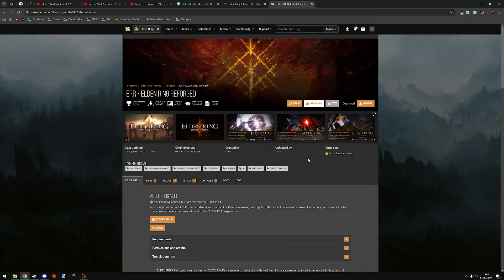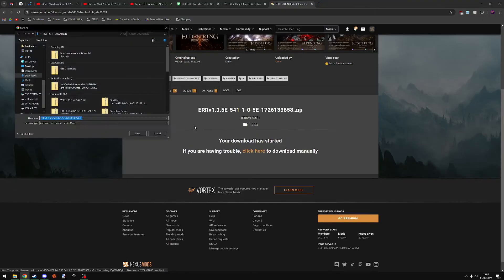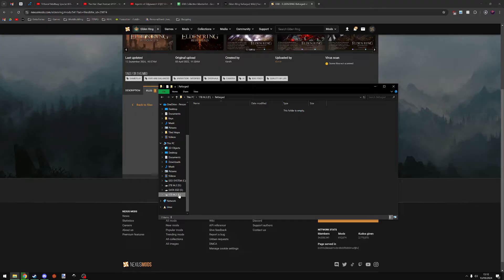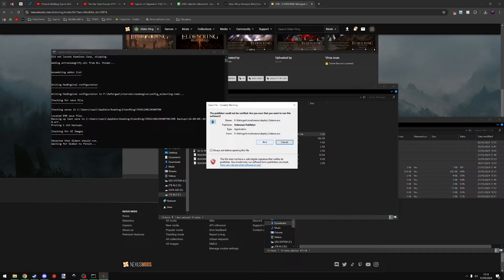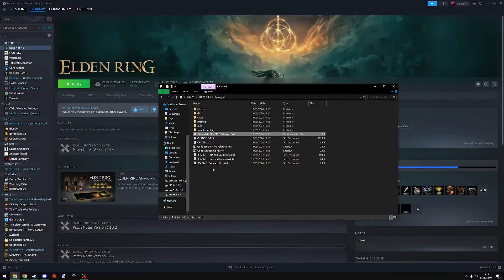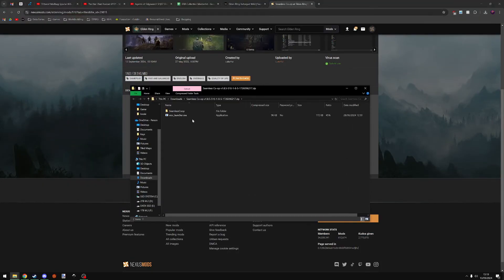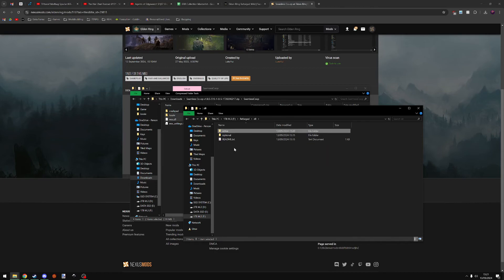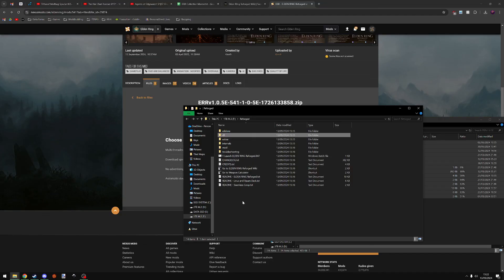How to Install Elden Ring Reforged Mod - (Plus Seamless Coop and Optional DLLs)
Timestamps:
00:00 How to Install ERR
05:58 How to Install Seamless Co-Op with ERR
07:30 How to Install Optional DLLs
08:18 How to Update ERR

Hope this helps more people have fun playing Elden Ring Reforged.